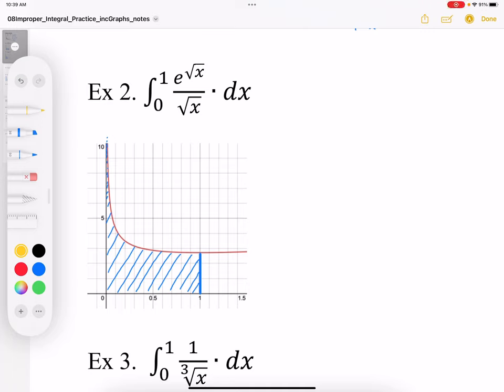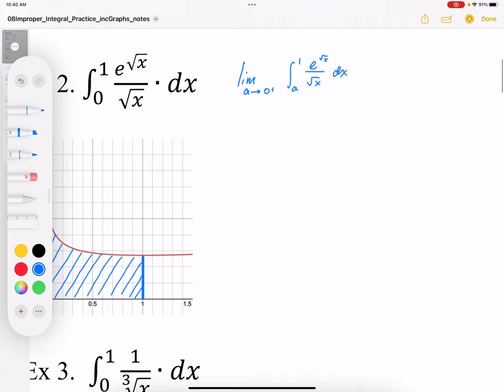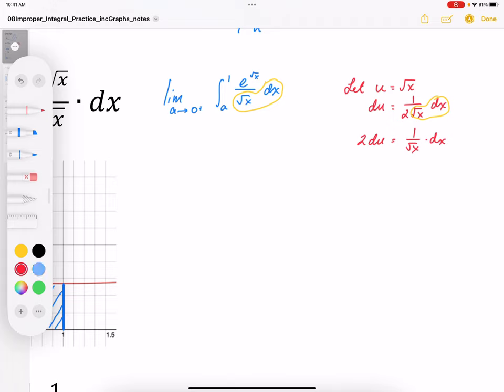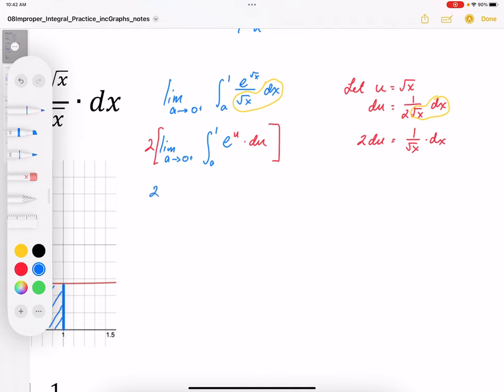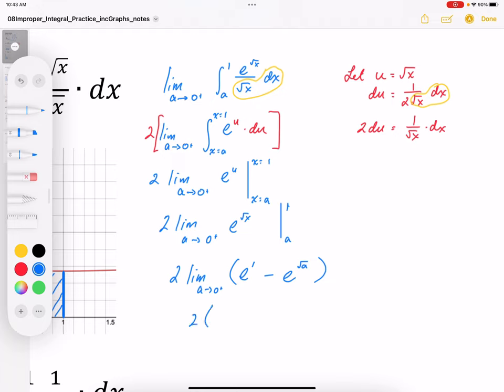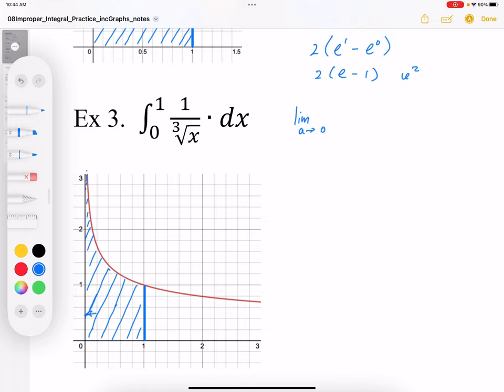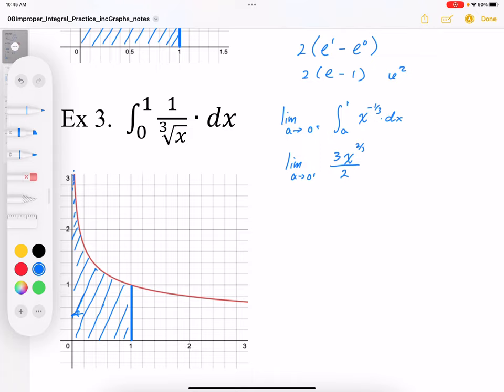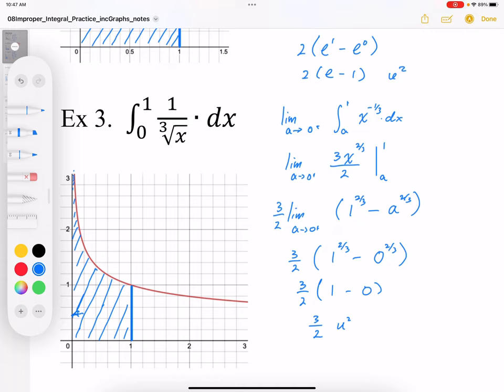08 Improper Integrals Part2